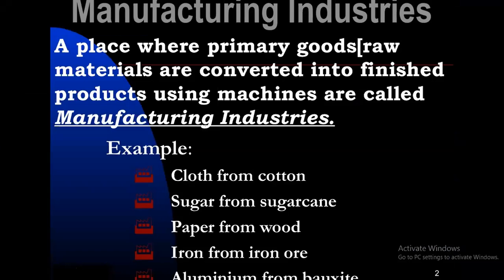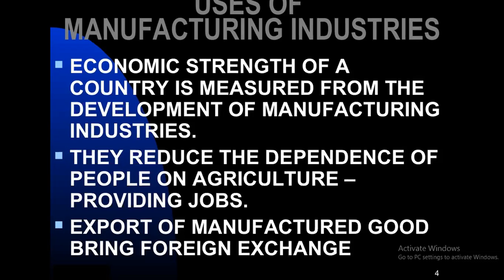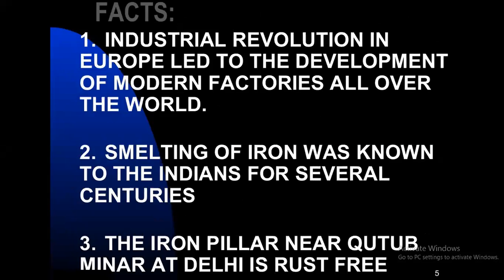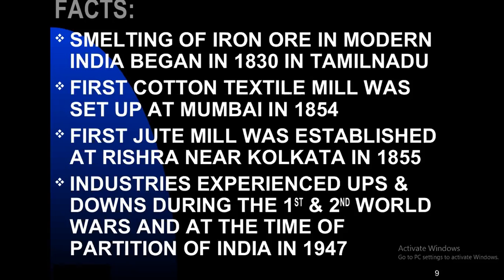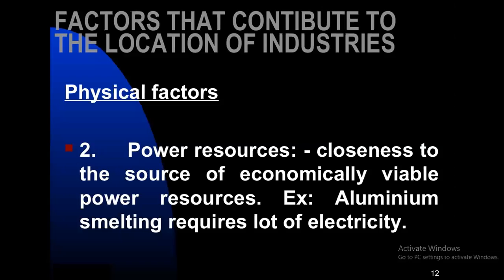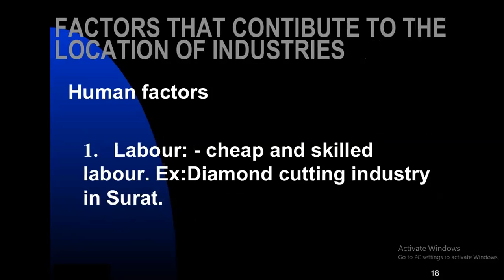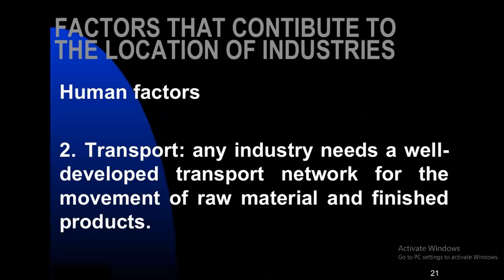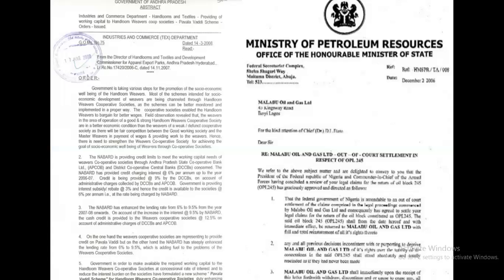Grade X Geography : Ch 6 Manufacturing Part 1